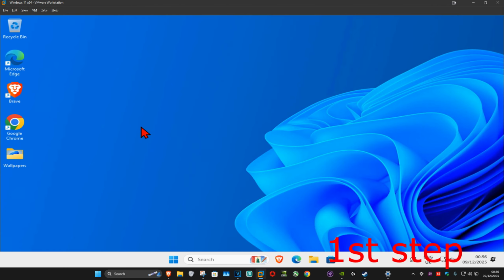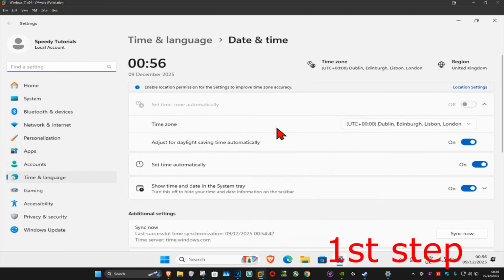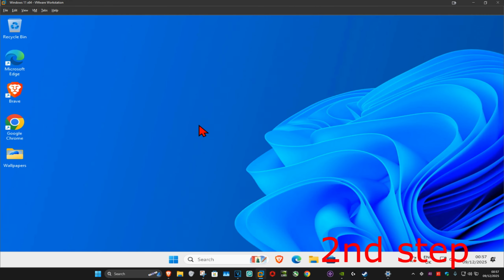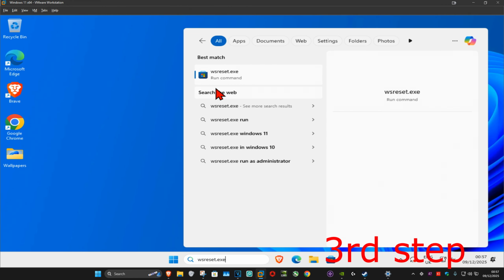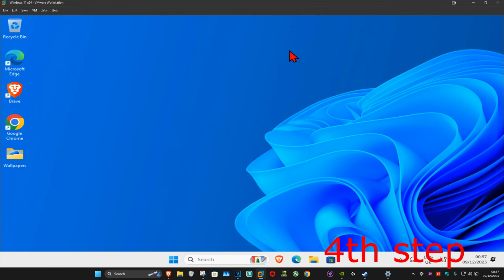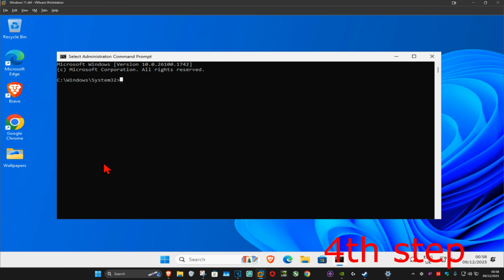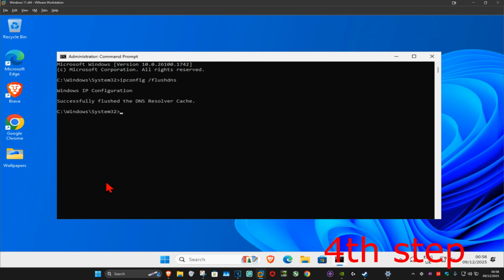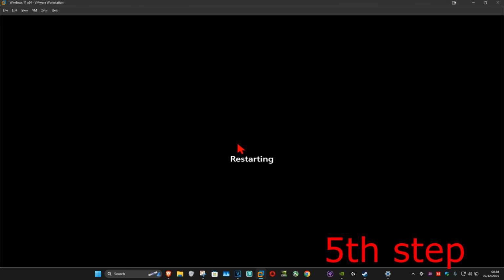How To Fix Microsoft Store Stuck at Pending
In this tutorial, I’ll show you how to fix the Microsoft Store being stuck at “Pending” when downloading or updating apps. This issue can occur due to network problems, corrupted cache, or store service errors.